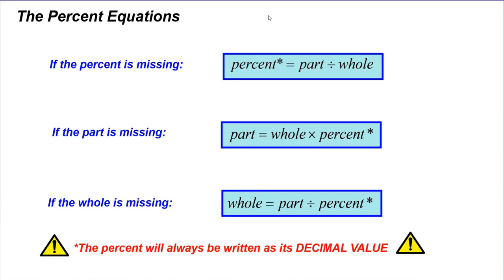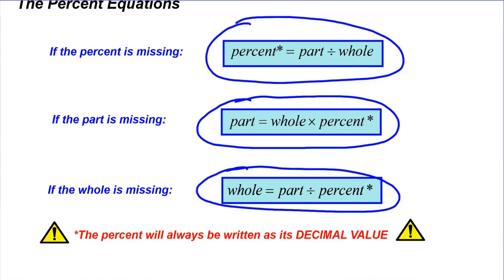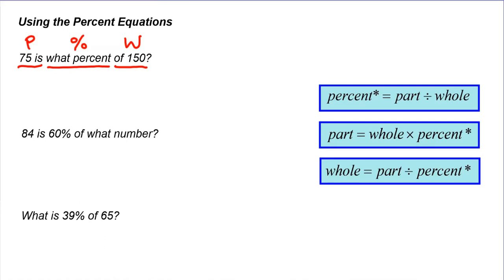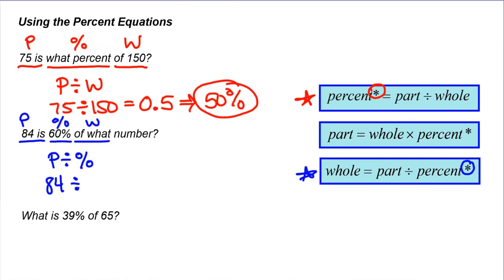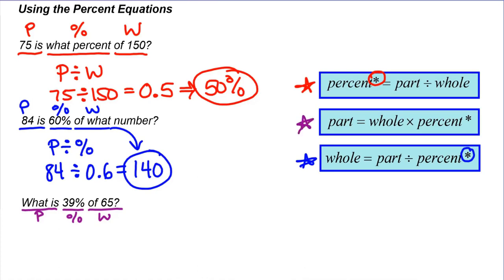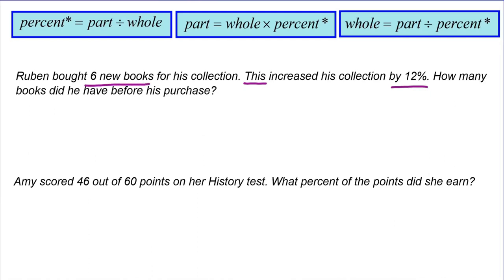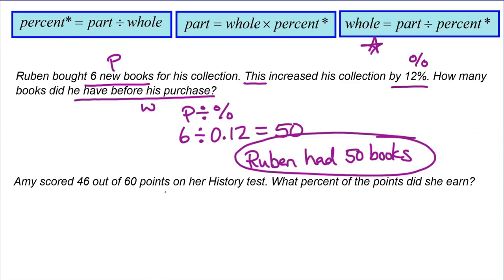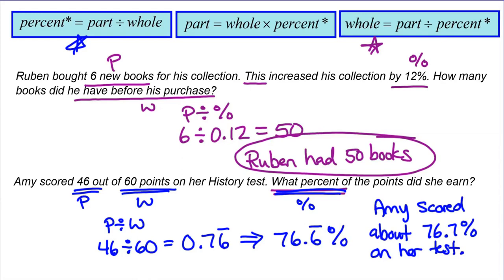RP5-4 Percent Equations